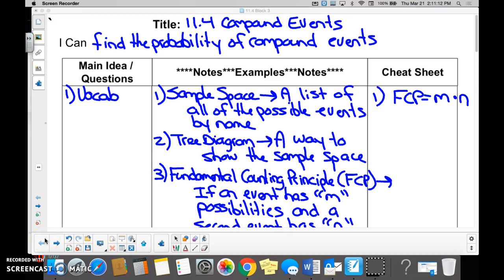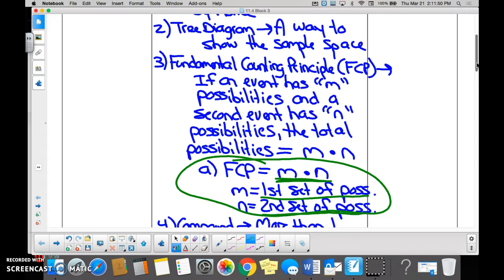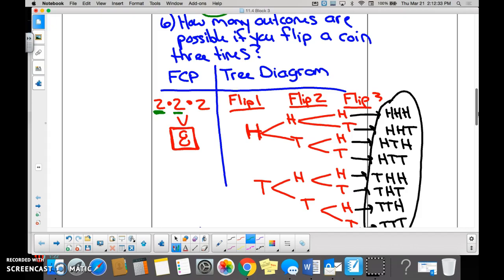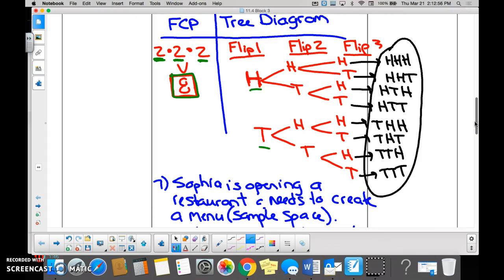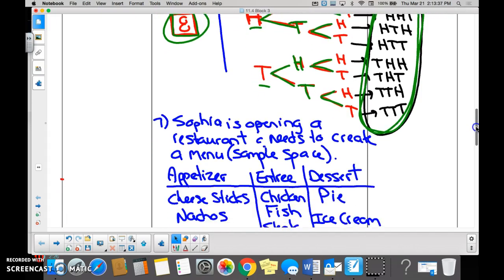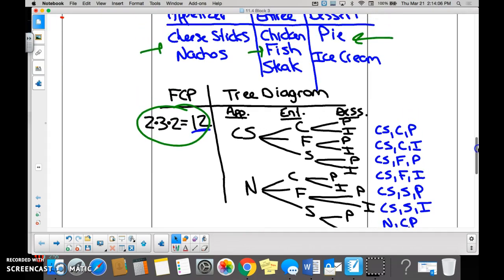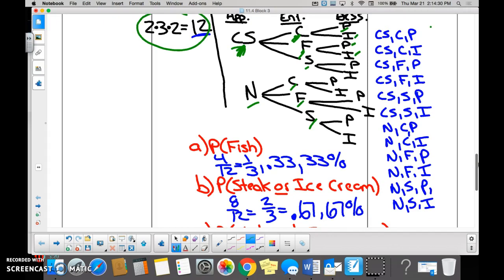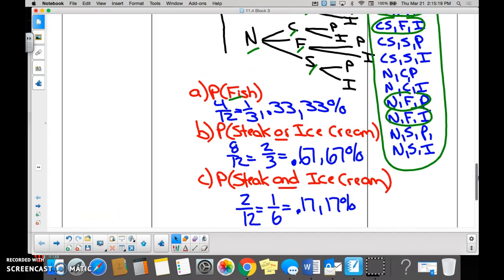11.4 Compound Events